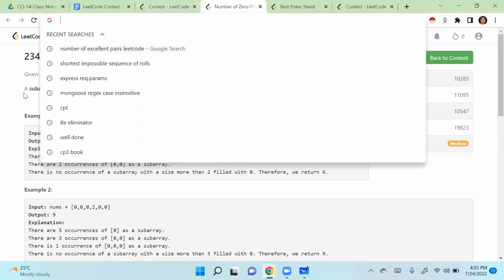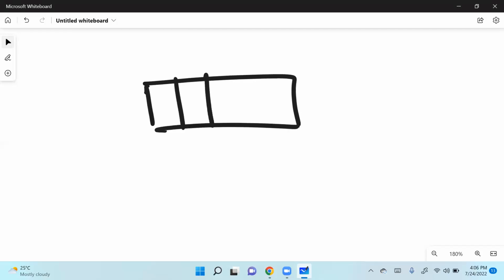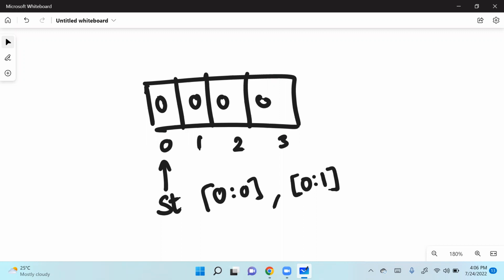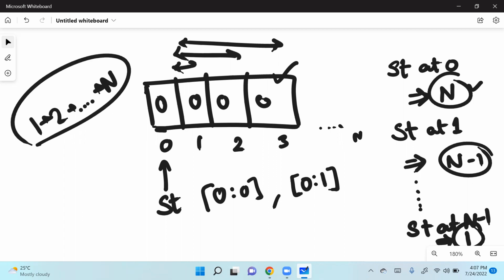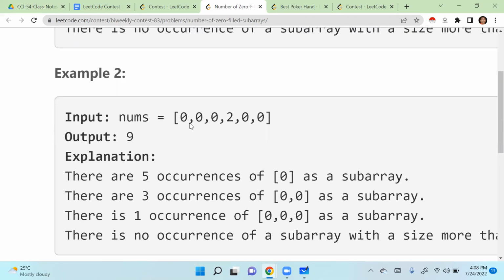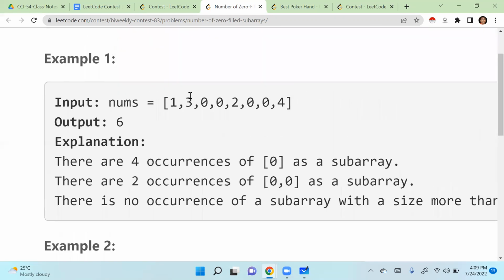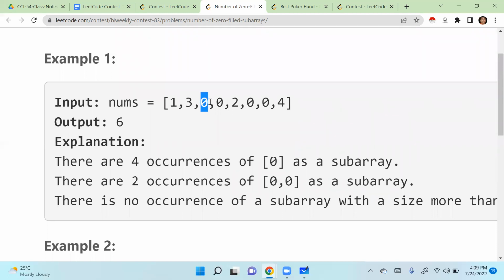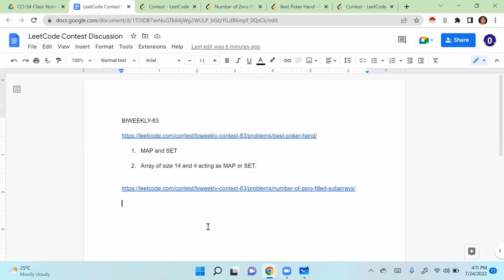[LeetCode Biweekly Contest 83] Number of Zero-filled Subarrays